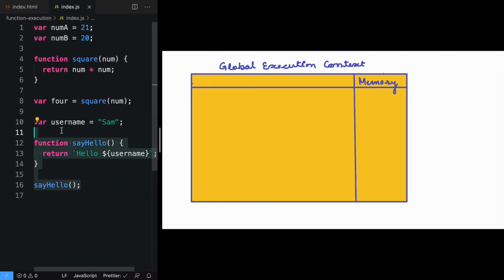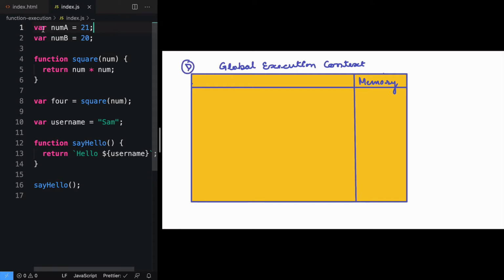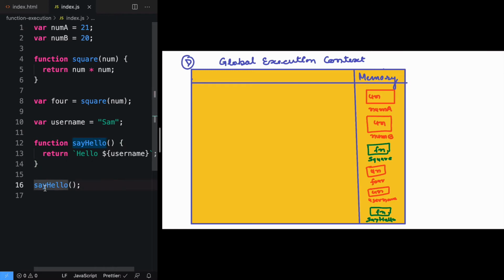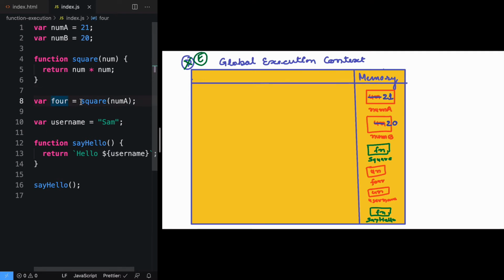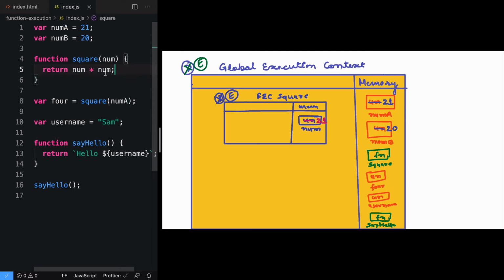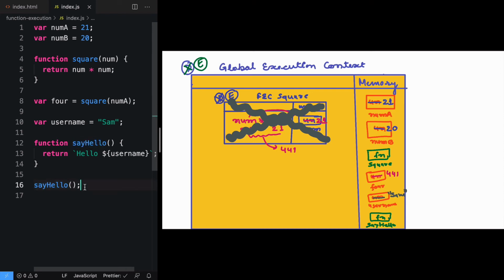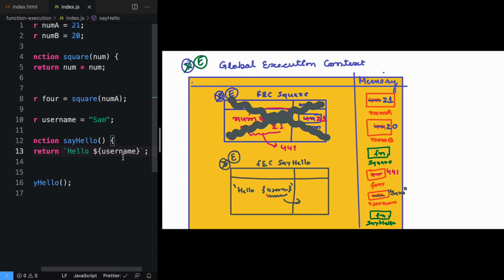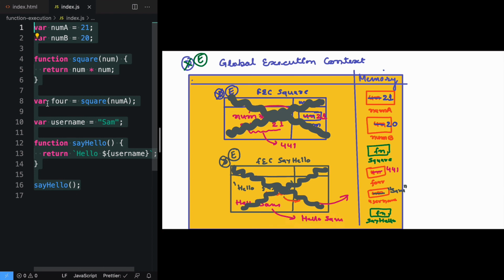Understanding the Execution of a JavaScript Code Snippet Step by Step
Put your JavaScript knowledge into practice by walking through a complete code example. This lesson uses the concepts of execution context, global and function contexts, and the declaration and execution phases to trace how the JavaScript engine runs a small program line by line.

You will see how variables are initialized, how values are assigned, and how function calls create new contexts that look up variables through scope. A great hands-on recap for beginners.

Timeline
0:00 Introduction and topics recap
0:49 Declaration phase: global context
1:34 Variable declarations in global memory
2:21 Execution phase: variable assignments
3:07 Function call creates execution context
3:52 Square function execution and return
4:37 Function context deletion and next lines
5:22 Declaration phase for sayHello function
6:07 Looking up username via scope chain
6:55 Return value and context deletion